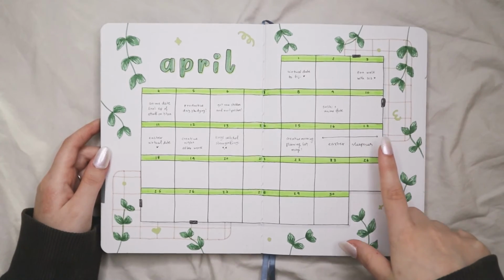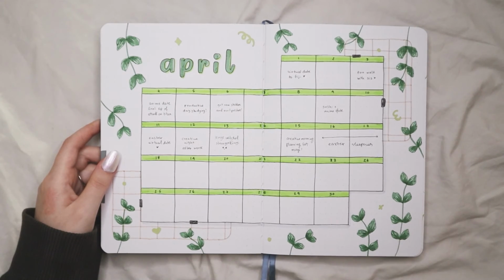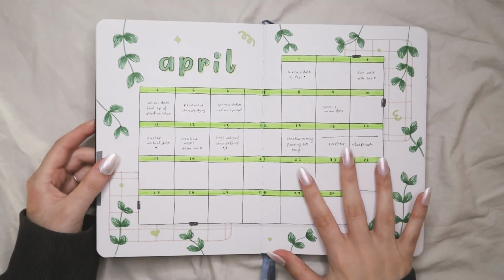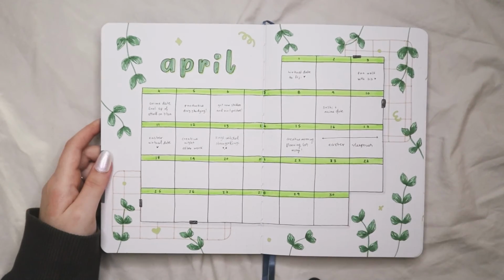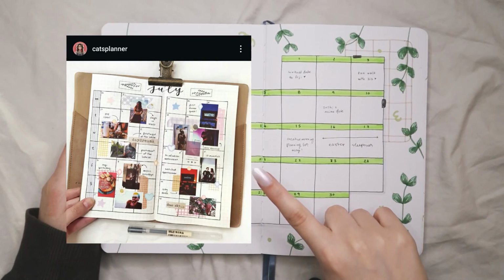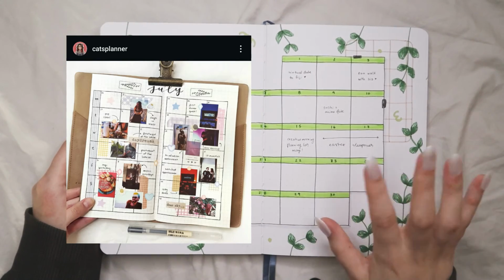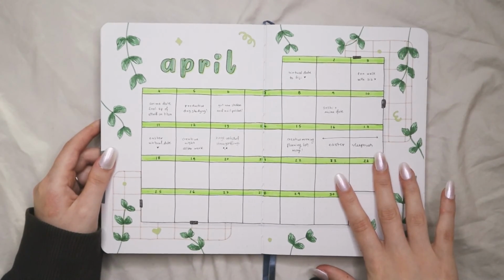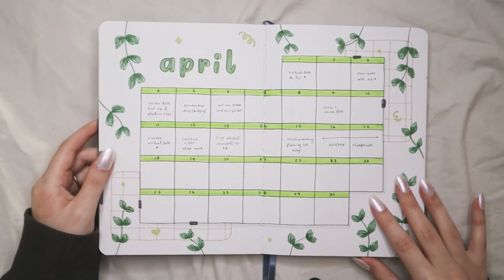Bujo Monthly Calendar Ideas for 2024! 🌟 | BULLET JOURNAL IDEAS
･*☆¸¸.•*¨*• •*¨*•.¸¸☆*･ﾟ

ﾟ･*☆¸¸.•*¨*• •*¨*•.¸¸☆*･ﾟ

CATARINA MATEUS
APARTADO 000009
EC ODIVELAS
2676-901 ODIVELAS